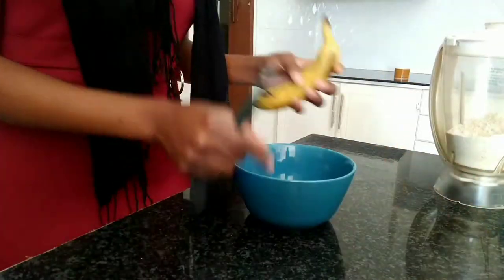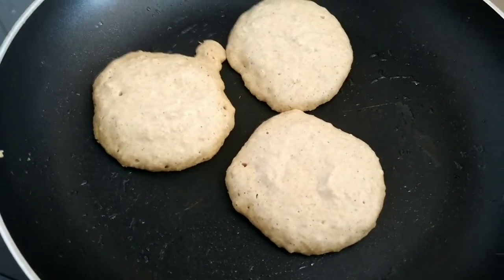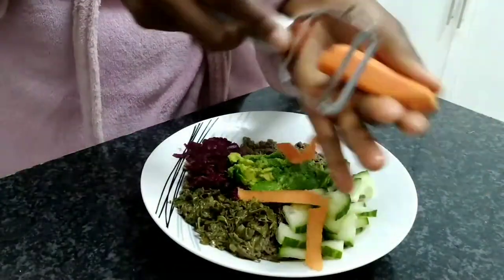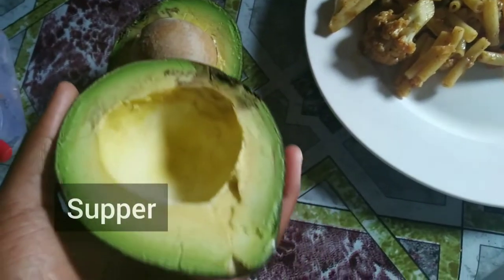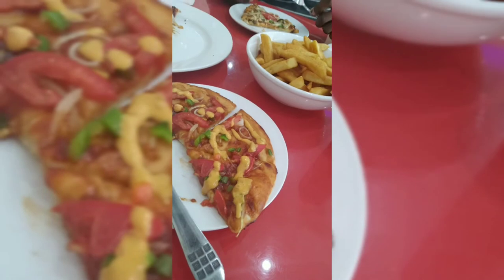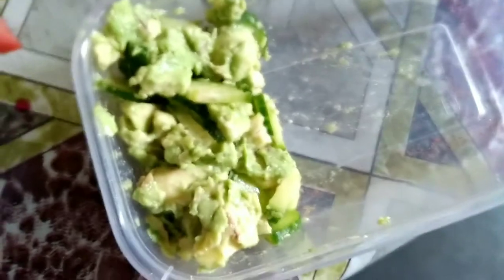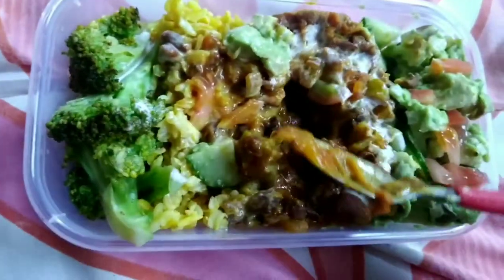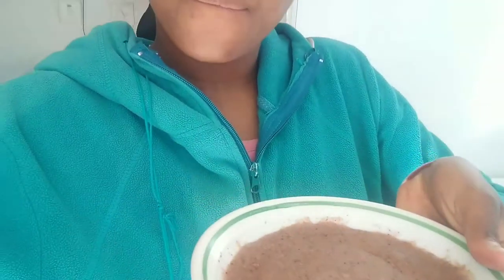What I eat in a week as a vegan intuitively | collage student |realistic vegan food| eswatini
s...Hey, this is a what I eat in a week video, random days showing you what I eat as I vegan.

●pancake recipe
•2 cups of oats in a blender, pulsed until a soft flour forms
•1 cup self raising flour (optional)
•1Tbsp maple syrup
•cup plant-based milk (a bit more when self raising flour is included
•Tbsp apple cider vinegar
•1tsp olive oil
•2tsp vanilla extract
•2 tsp baking powder (1 tsp if you also added self raising flour)
•1/2 tsp salt

mix everything together, make sure there are no lumps if possible. Then let it rest for few minutes. Heat up a non-stick pan, scoop the batter to the pan, cook both sides in a Medium heat.
●Lentil recipe
Saute onion, garlic, ginger,
then add semi cooked lentils,
add spices and herbs
add your veggies
mix and add water or veggie broth
cook on low heat until potatoes are soft.

Time codes
0:00 - intro
1:00 - pancakes
5:14 - mornig

music

Musician: Jeff Kaale